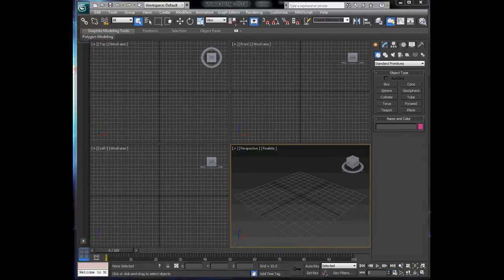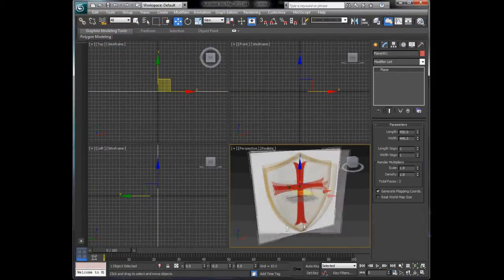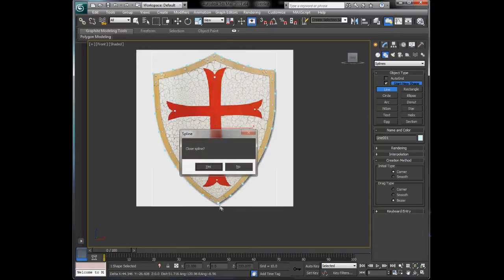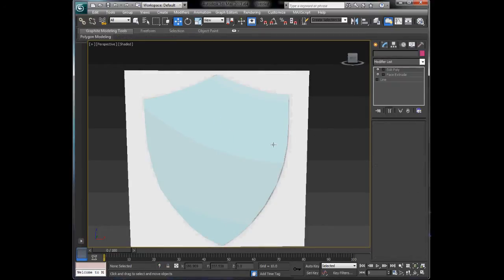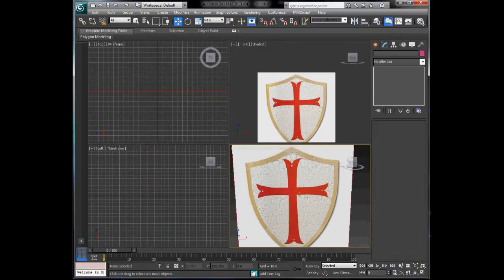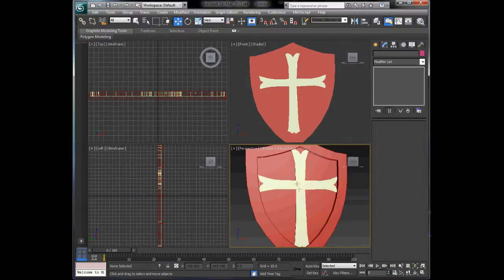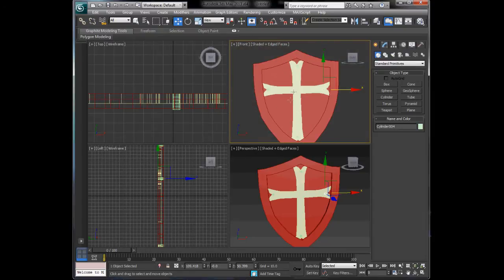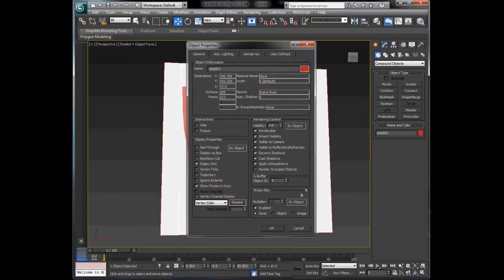3ds Max Tutorial Part 14: Modelling a shield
Hello and welcome to my fourteenth tutorial on 3ds Max, in this tutorial I will show how to model a shield.